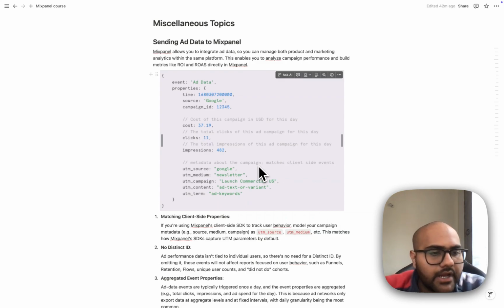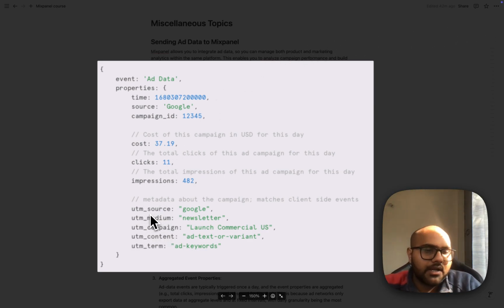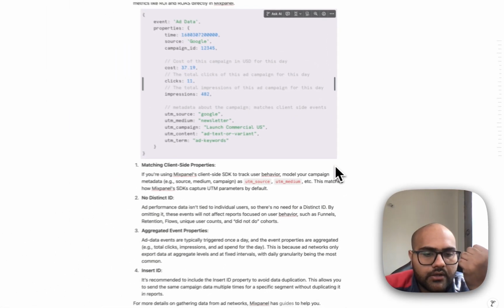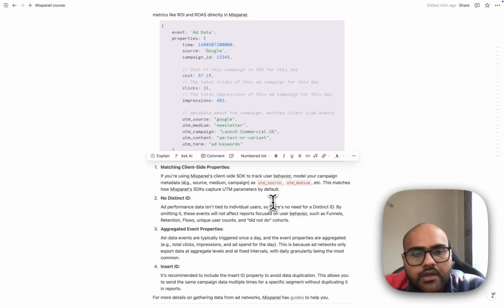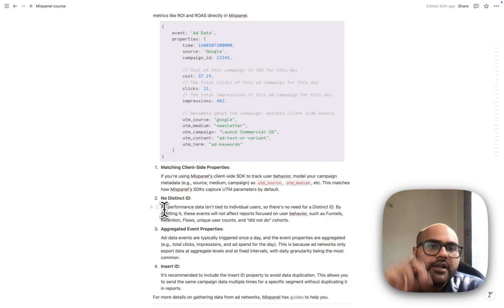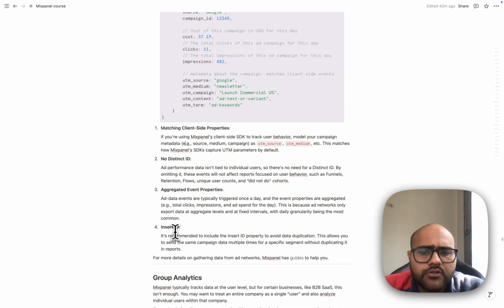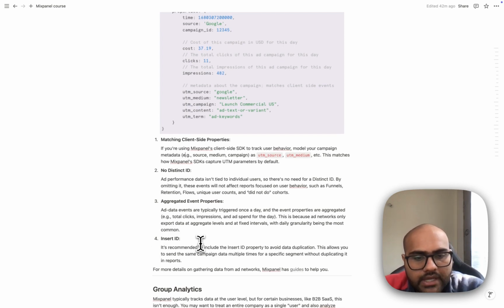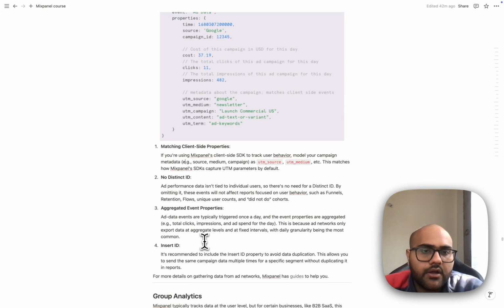[Week 20] Learning Mixpanel: Sending Ad Data into Mixpanel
Welcome to Week 20 of Learning Mixpanel. In today’s session, I am going to talk about how to send Ad data to Mixpanel.